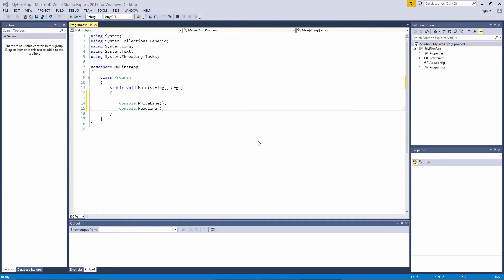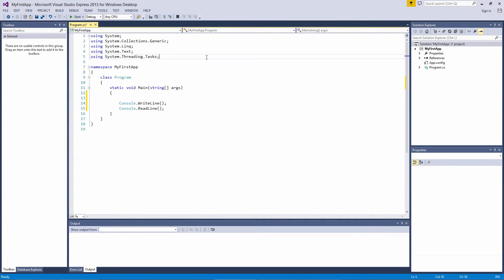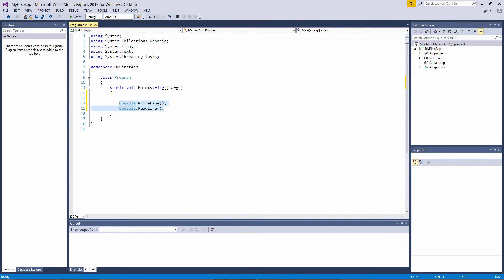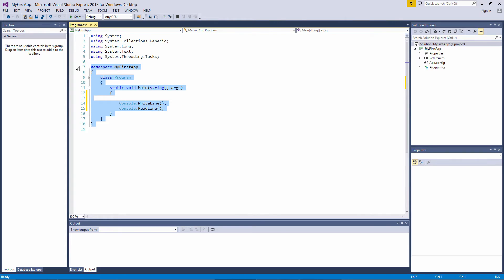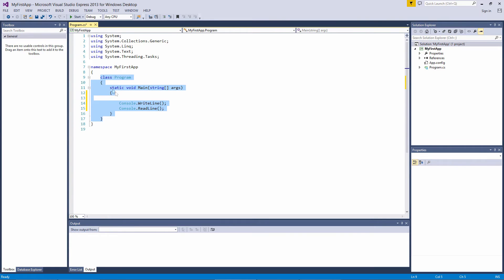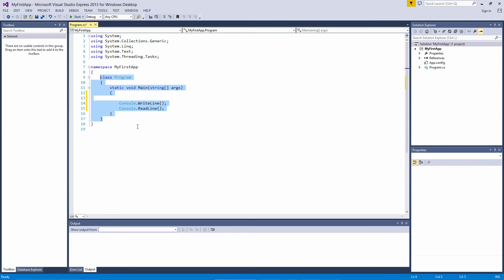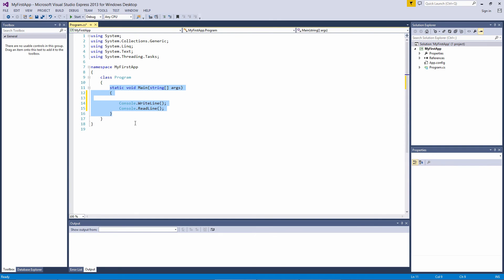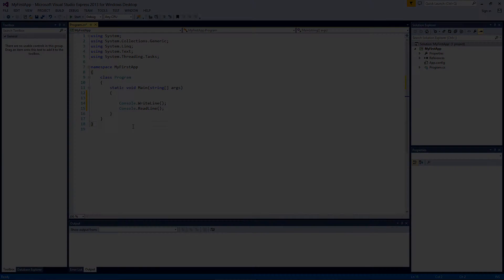C# Beginner Tutorial 10 - C# Program Structure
Here, we will talk about the basic structure of a C# program.